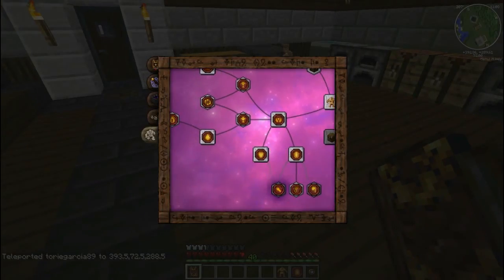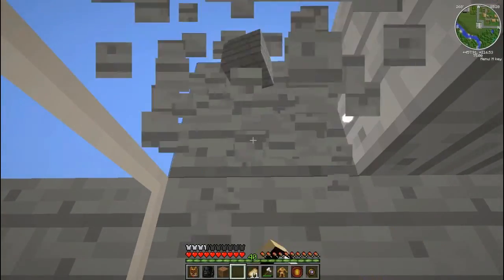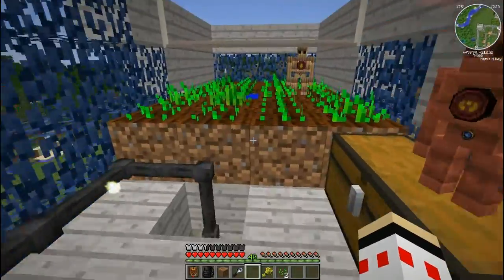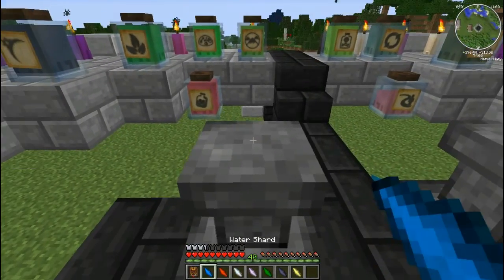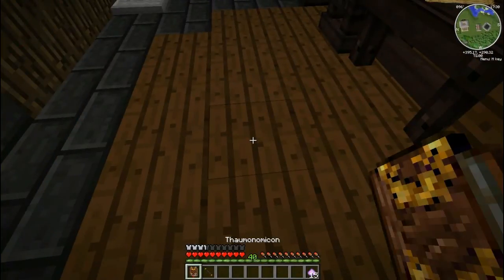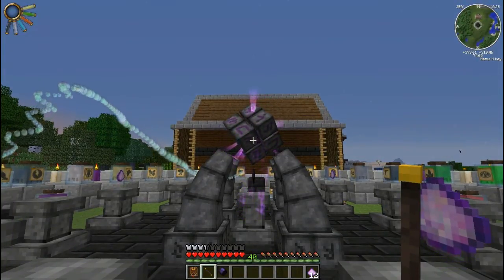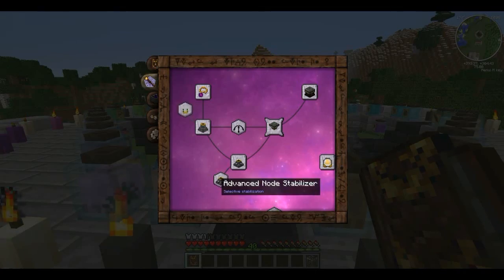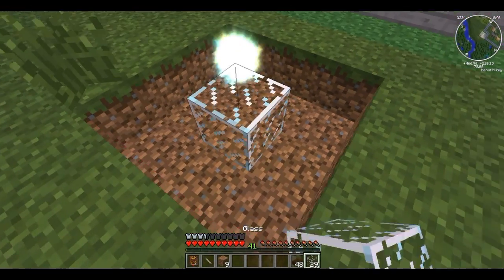Minecraft | Role-Play Adventure | Witchcraft | Messing w/Infusion Alter [Ep. 17]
Magic and creation is in the air, will I be able to master the power within myself?